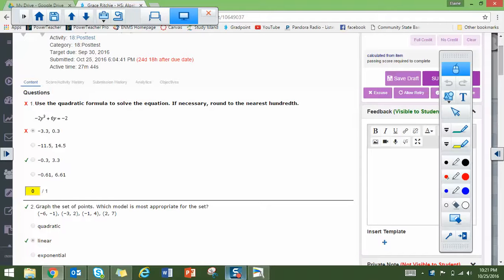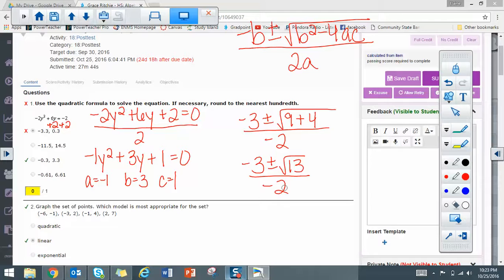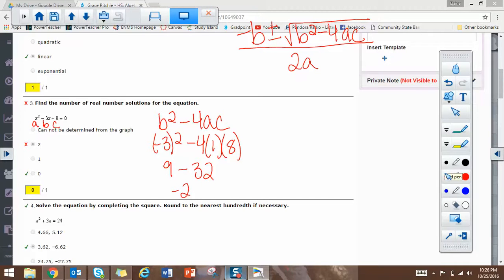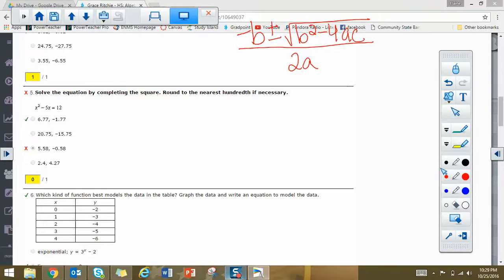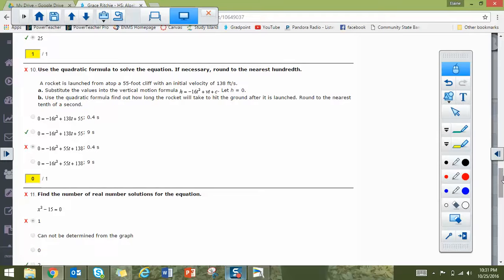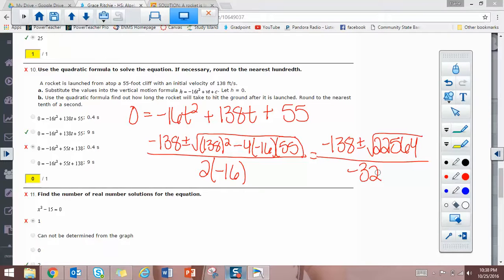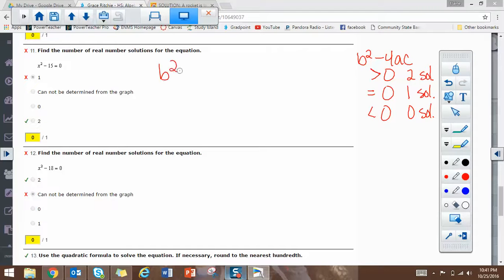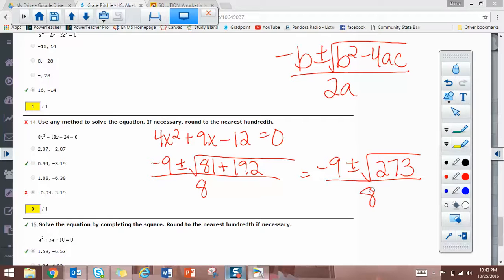Grace Ritchie Unit 18 Posttest Algebra